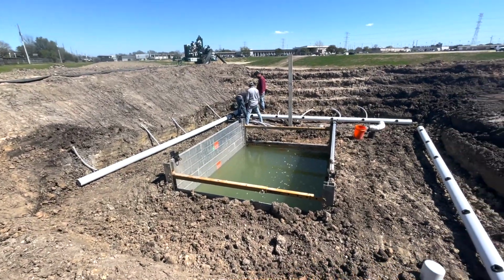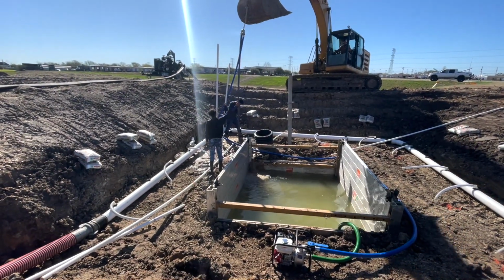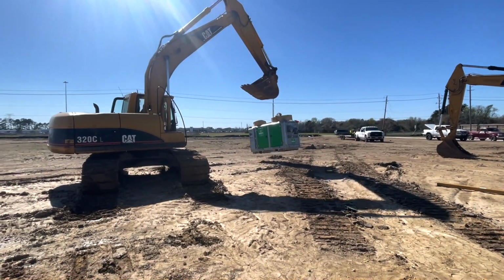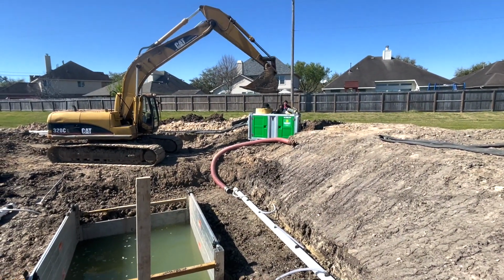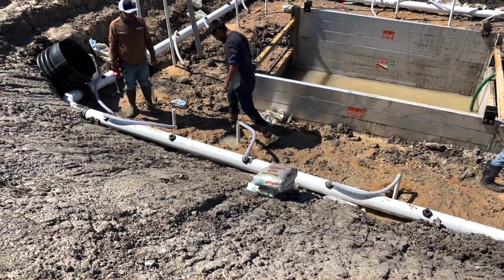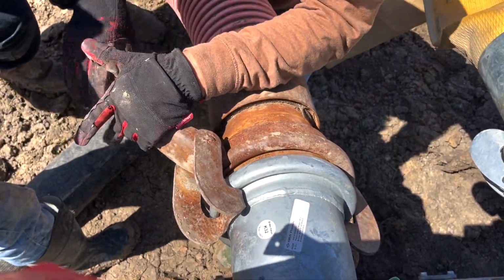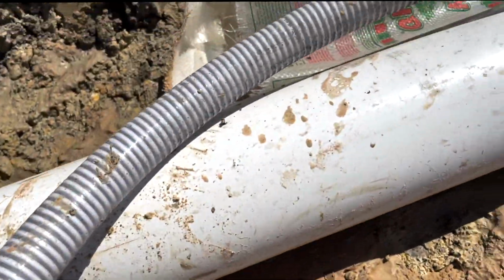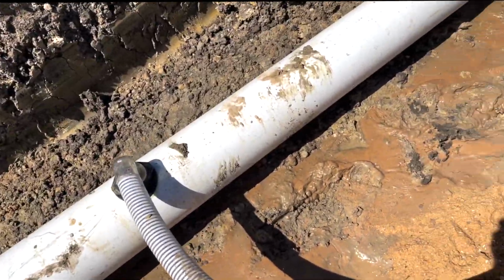WellPoint's for Lift Station. WORKING 6 FOOT BELOW WATER TABLE.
To complete the pond we have to put in a lift station. Will be working 6 foot below the water table. See the process from start to finish of installing the system